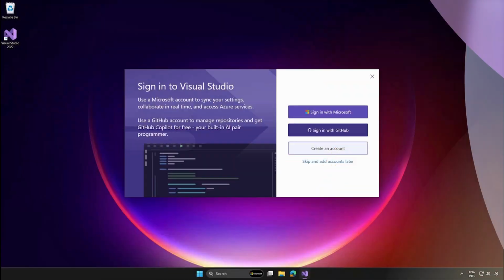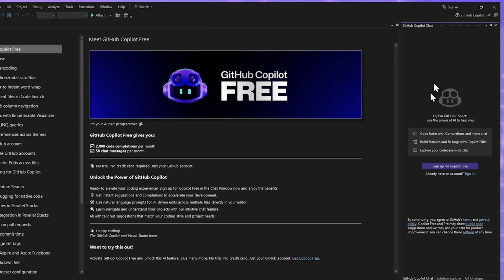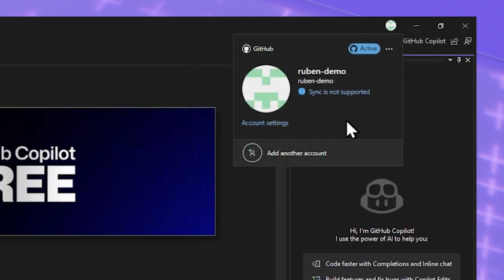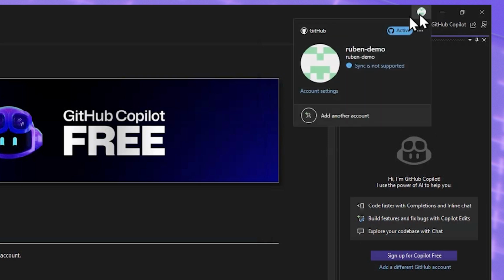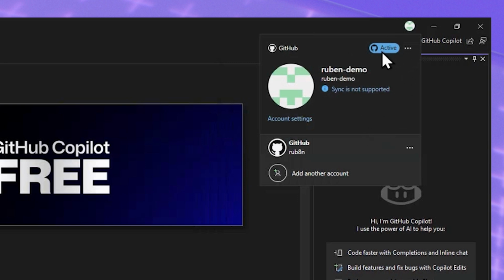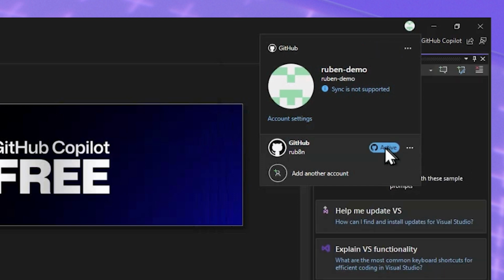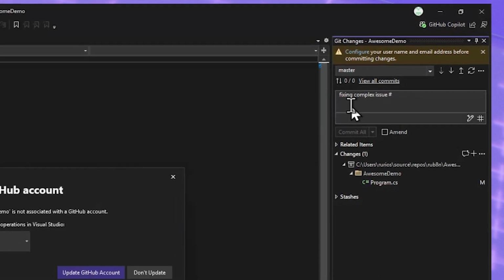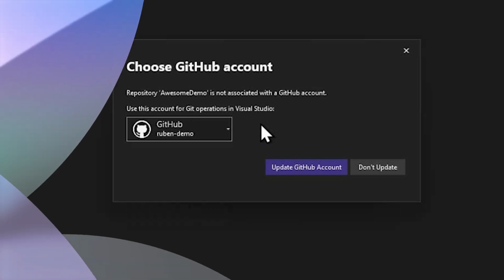GitHub Accounts in Visual Studio Just Got Way AWESOME!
Installing Visual Studio for the first time? You can now easily sign in from the very start, sign up for GitHub Copilot for FREE, and add multiple accounts for the first time. Ruben shows you all the new features in Visual Studio 17.13!

00:00 Intro to GitHub Accounts in Visual Studio
00:35 Demo
01:09 Improvements in the IDE
04:47 Thank you and please keep contributing!!